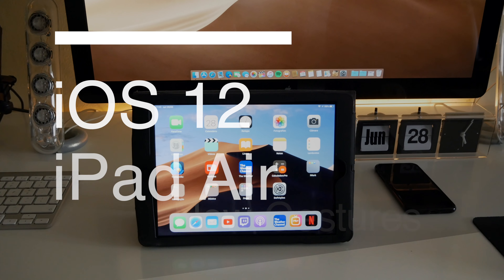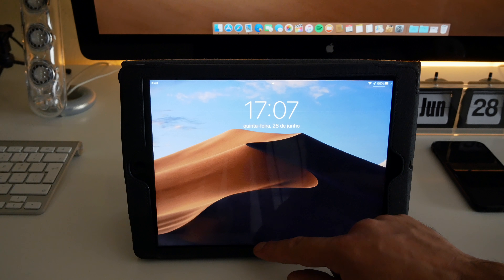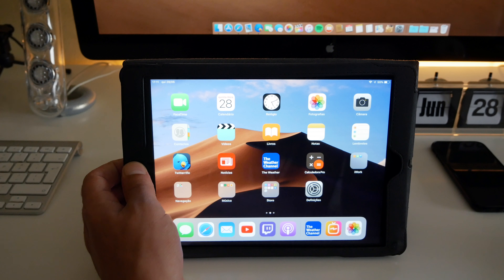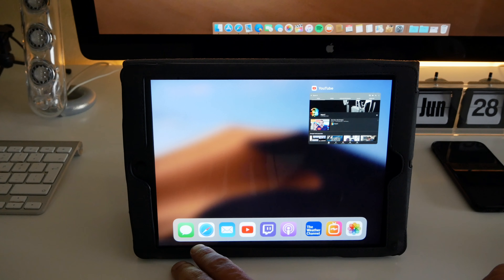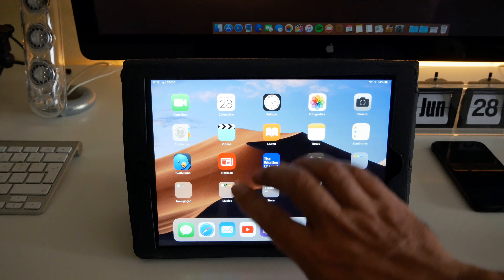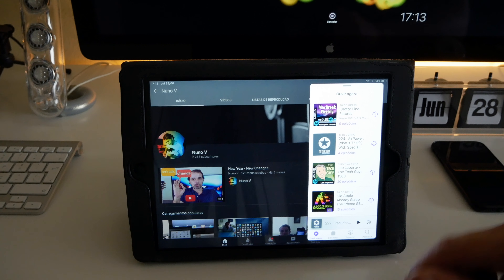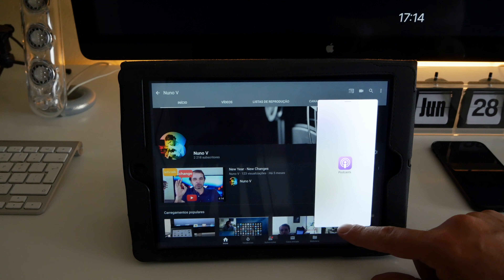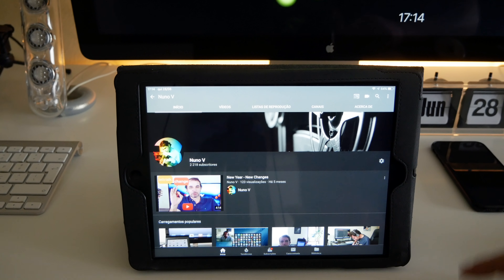iOS 12 New Gestures on iPad Air